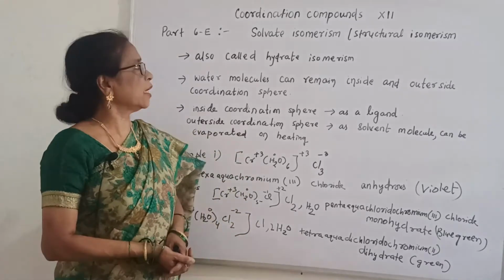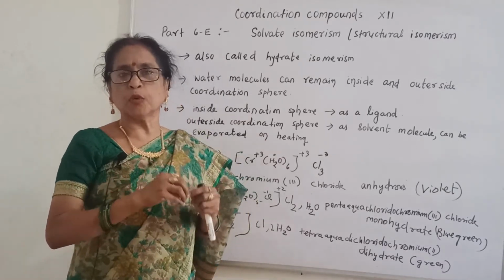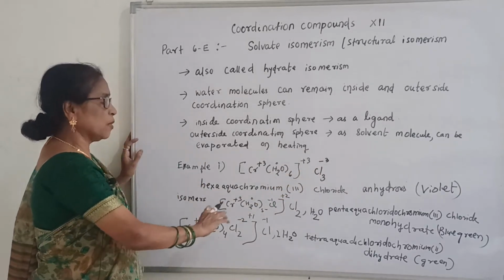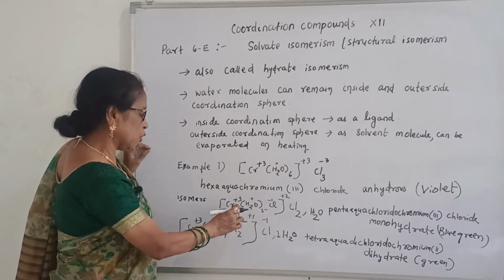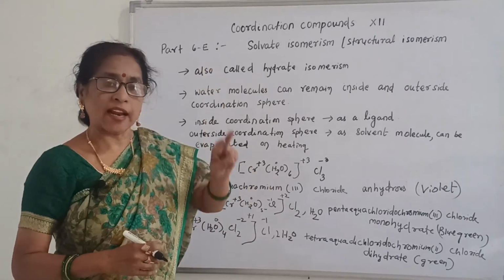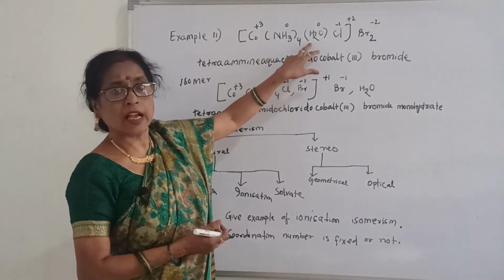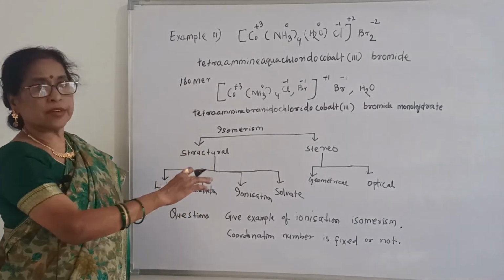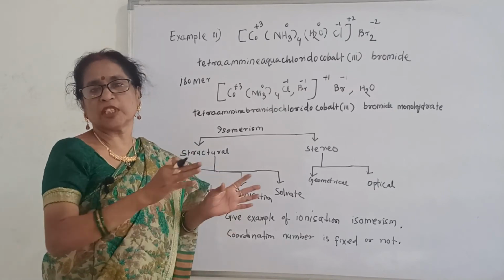Solvate Isomerism(Structural Isomerism).Class XII. Part -6E .Coordination Compounds. B.L.DASH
Incoming video, I will explain the Geometrical Isomerism (Stereoisomerism) with proper examples.